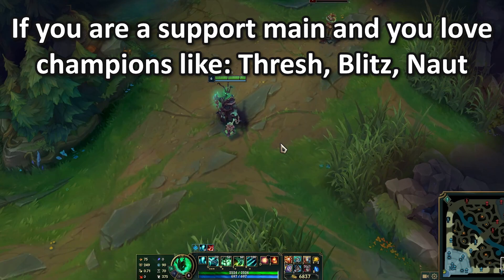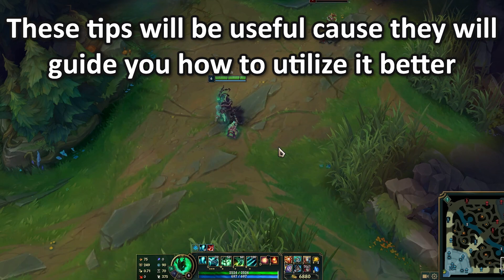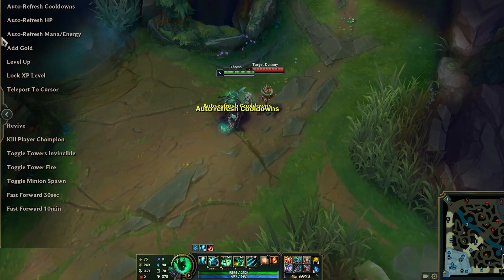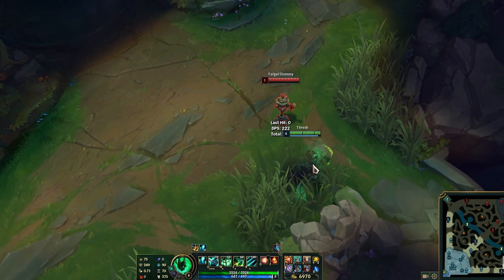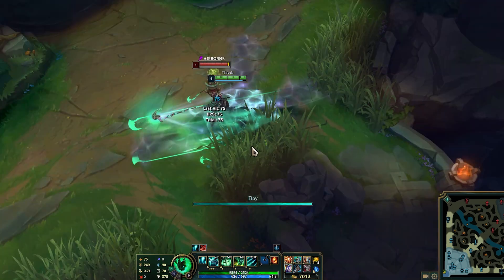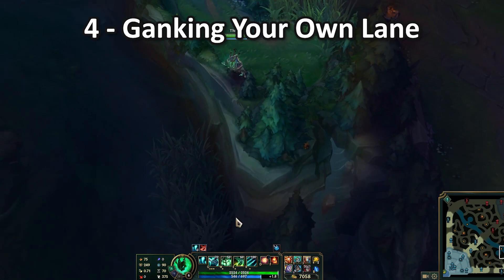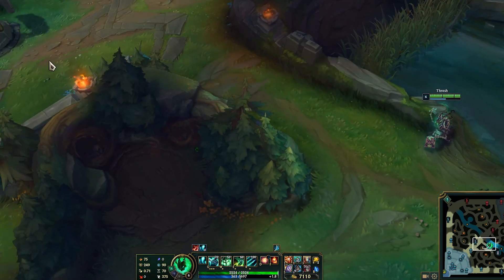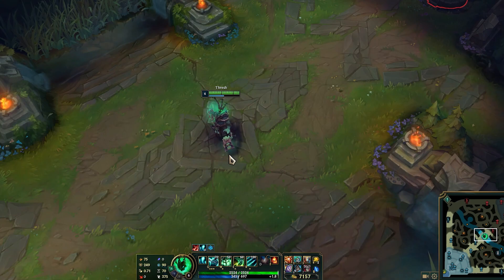EVERYTHING You need to know about Hexflash!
CHECK THIS OUT: League of Legends: Everything You Need To Know!